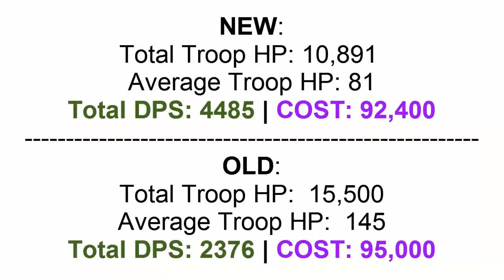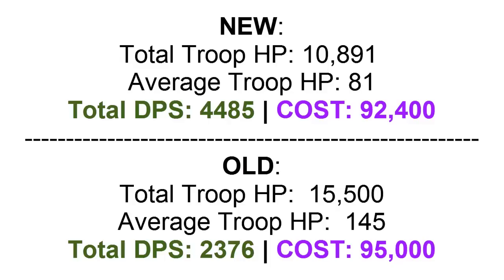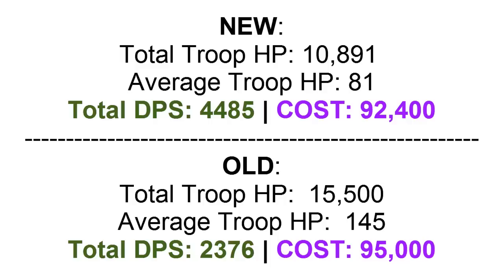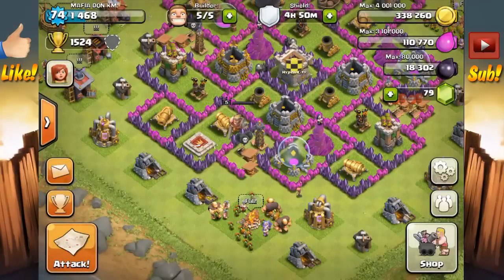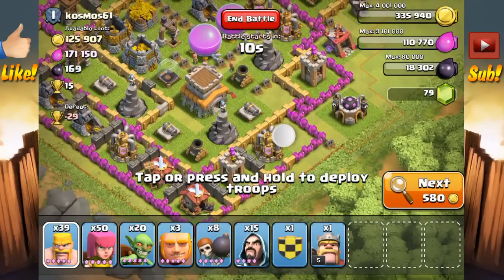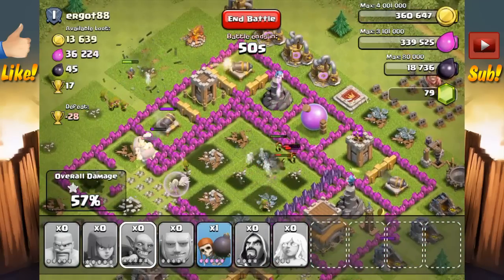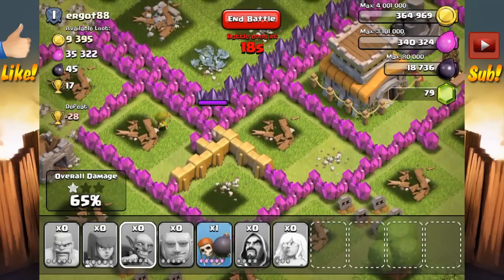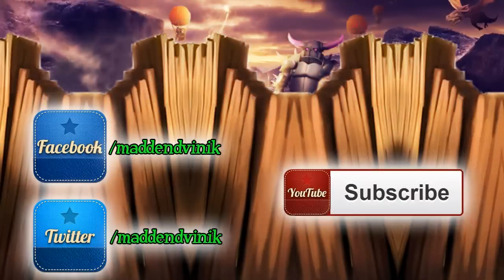Clash of Clans - New Army Composition & More Daily Raids (Top Donators Tomorrow)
As I mentioned in the video, I created a new army composition. It still need a lot of improvement and changes, so for now we'll stick with giants/healer.

Something that I didn't mention in the video until the ends was that I got a new base that I personally created. So no forums, or "like" designs. Completely original. Hope you like it, and fell free to copy it as you wish.

FREE LEGAL GEMS Get iTunes cards for free and redeem them. This is my favorite method!